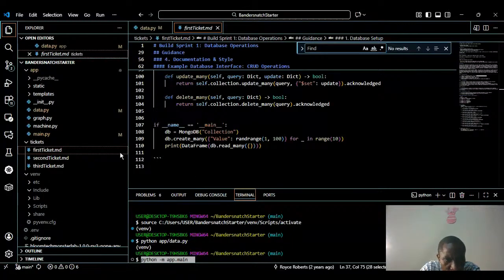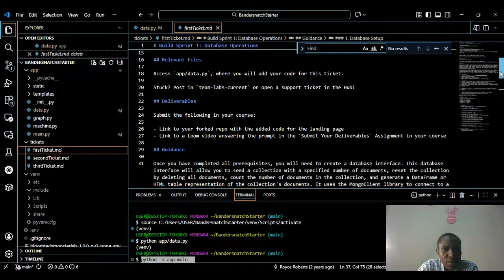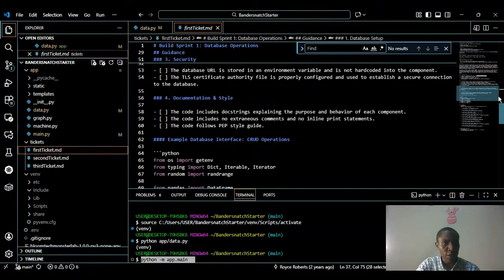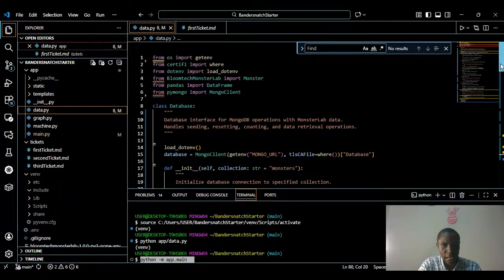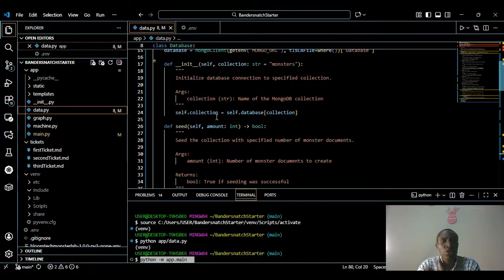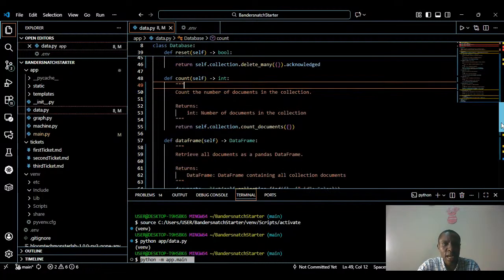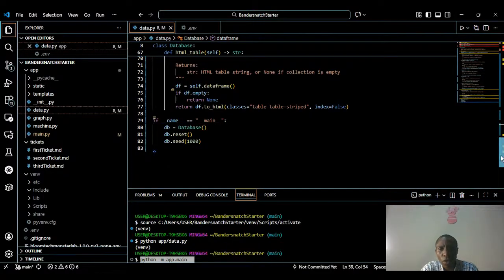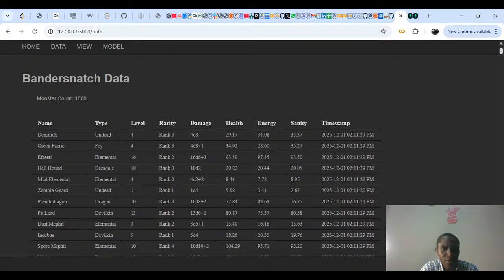SPRINT 1 FIRSTTICKET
IZUCHUKWU JOHN MBONU ASSIGNMENT